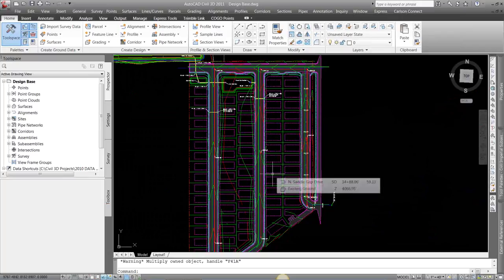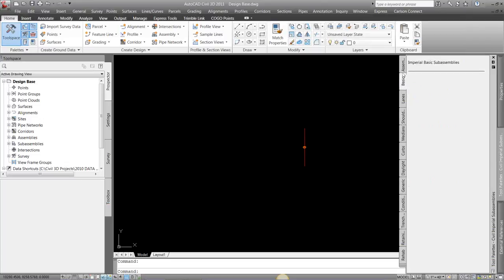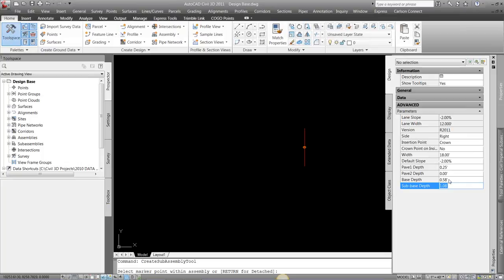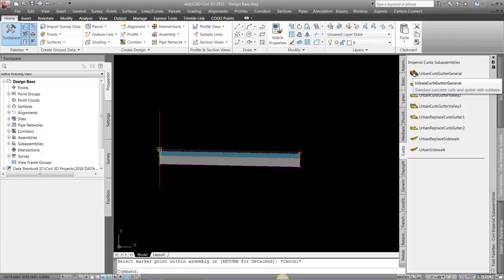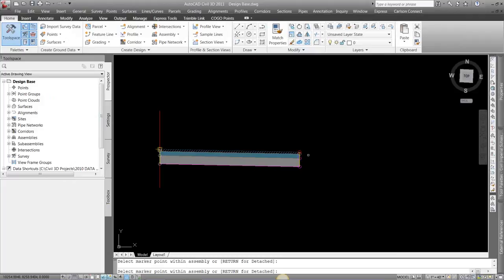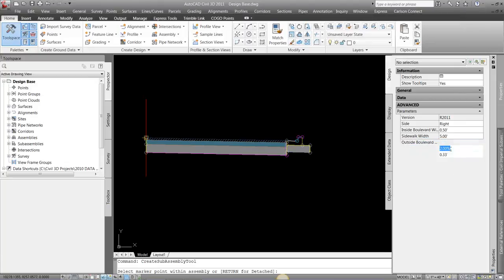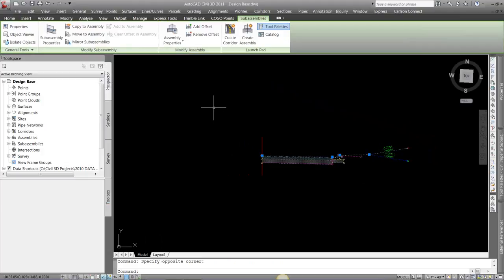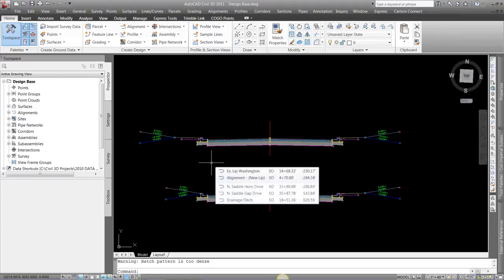Civil 3D_Creating Building Roadway Assemlies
This short video will walk you thourgh creating a basic roadway assembly in Civil 3D and working with the properties of the subassemblies.